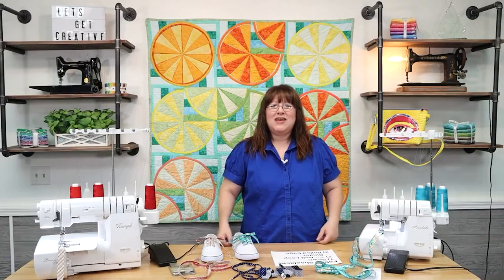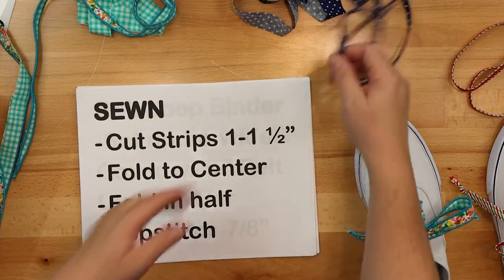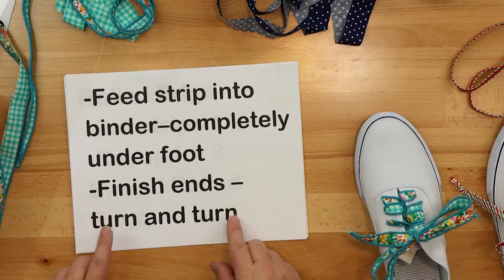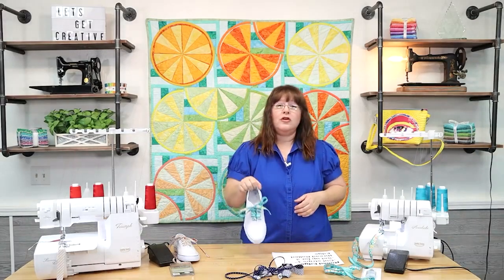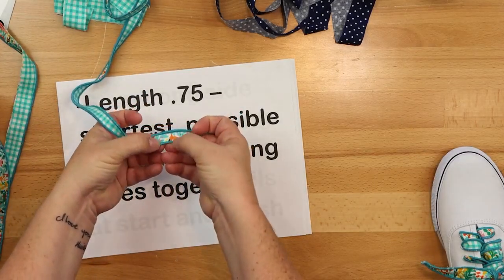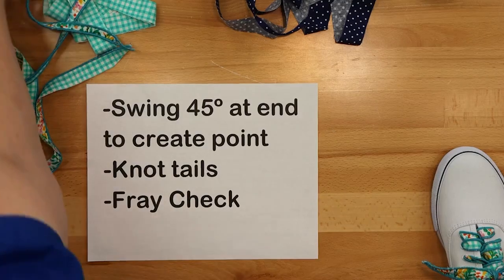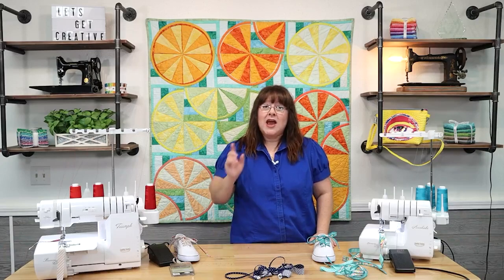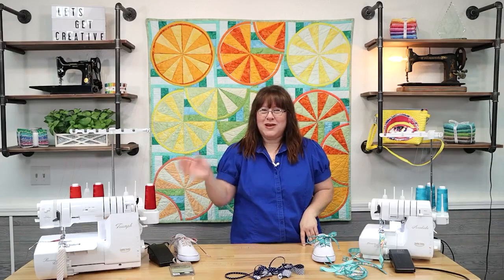Five Minute Friday: How To Make Fun Fabric Shoelaces With A Serger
Topic: Fun Fabric Shoelaces!  Spice up those old kicks with fun and easy colorful fabric shoelaces!

Everyone loves to learn fun new sewing, quilting, and embroidery techniques and projects. However, not everyone has hours to spend in class. Can you spare 5 minutes? 5 Minute Fridays are just the way to grab nuggets of education and inspiration! They are shot LIVE on Facebook each and every Friday at 8am! Catch us live on Facebook or watch later on Youtube!